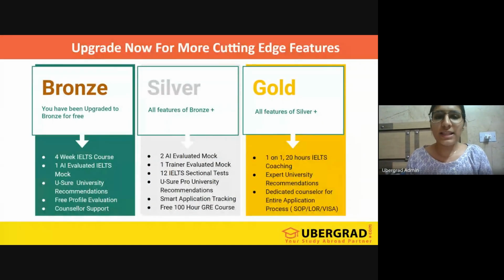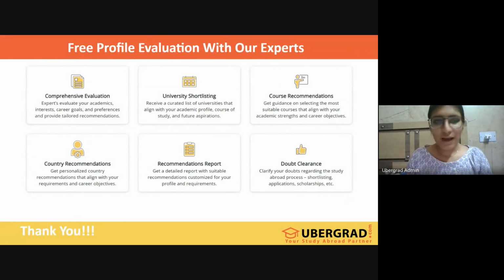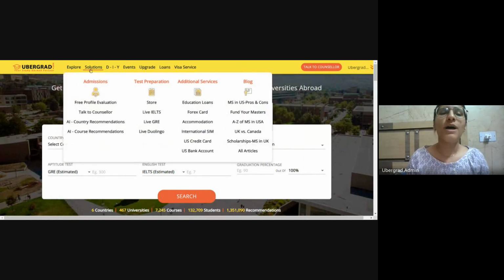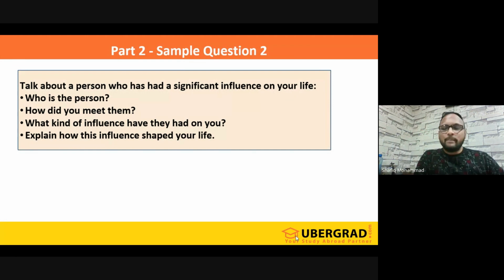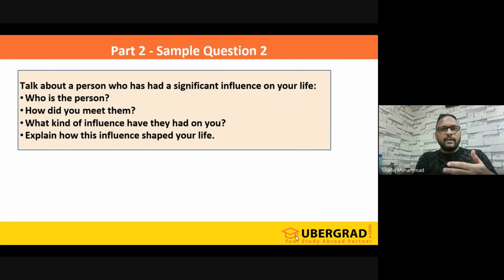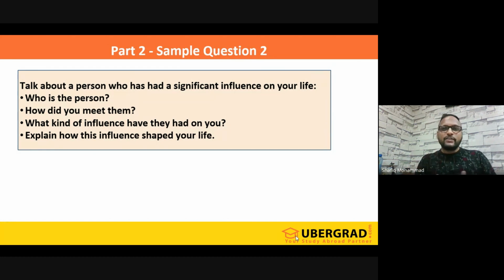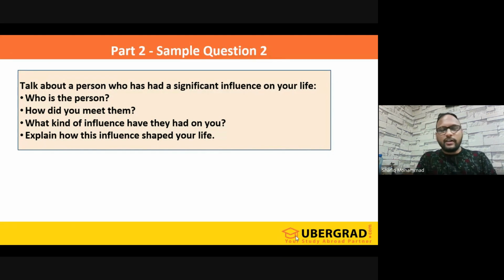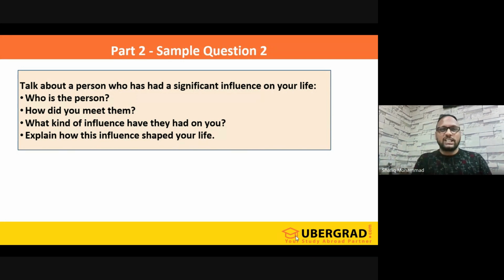Live IELTS Class - Speaking Session - 4 | Ubergrad.com (30th November 2023)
Feeling stuck on the IELTS Speaking test? Look no further! Join us as our experienced instructors guide you through various Speaking exercises and provide valuable tips and tricks to improve your Speaking skills.

In this tutorial, you will learn how to approach the IELTS Speaking module, gain insight into common Speaking test questions, and practice with mock tests. By the end of this session, you'll feel confident and well-prepared for the IELTS Speaking test.